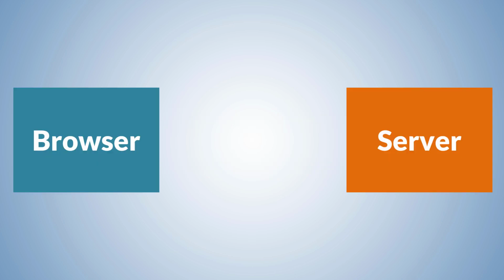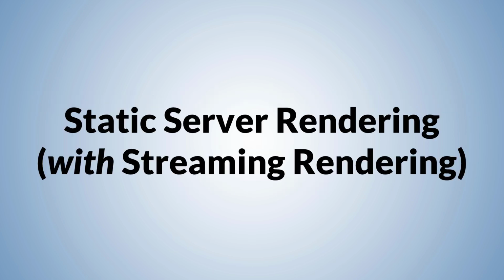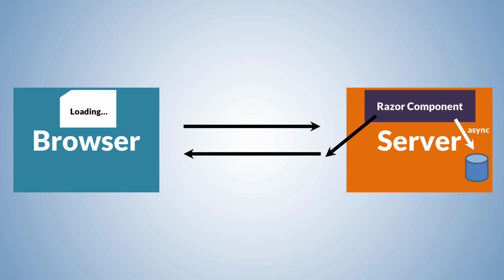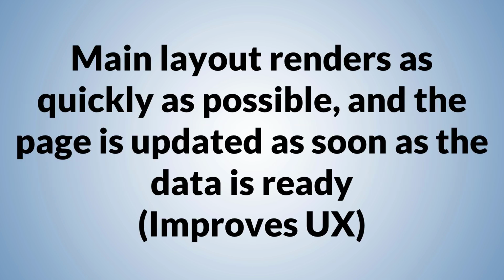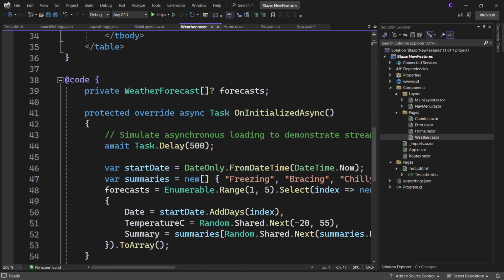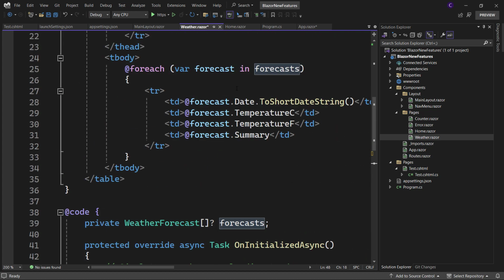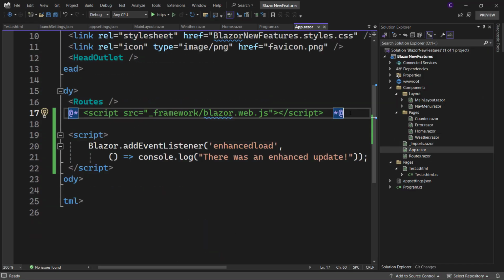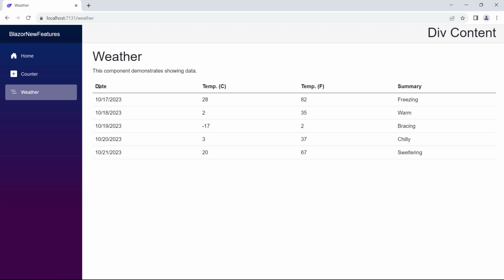Streaming Rendering | Blazor Tutorial | .NET 8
Welcome to this Blazor Tutorial on the new feature of Blazor in .NET 8 called Streaming Rendering. This is one of the Progressive Enhancements to Server Side Rendering in Blazor DotNet 8, now called Static Server Rendering.

So, we''ll talk about how Blazor Server Side Rendering works, and then we'll create a Blazor Web App to see how Streaming Rendering works. This feature does not need to have interactivity using Blazor Server or Blazor WebAssembly. It can work with pure Static Server Rendering alone, as we'll see in the demo.

 Please note that Blazor (.NET 8) was earlier referred to as Blazor United.